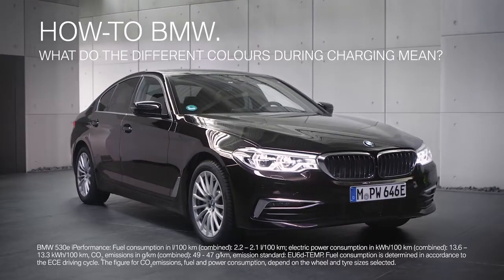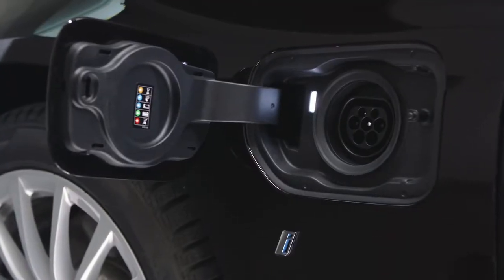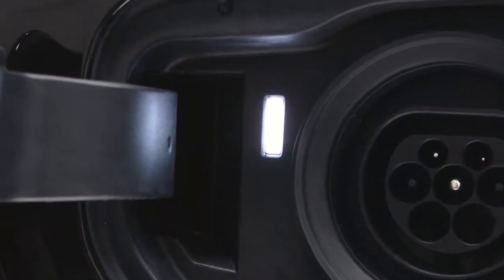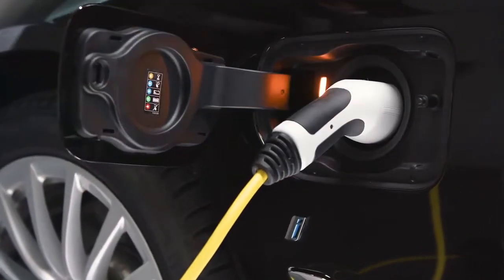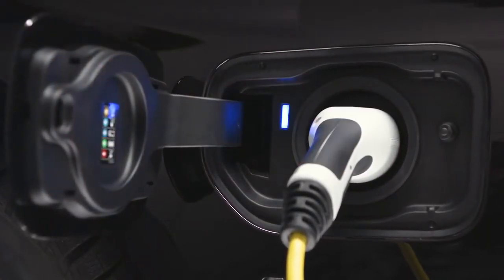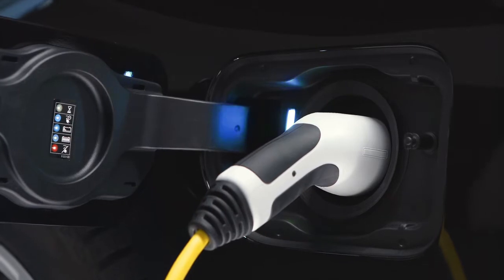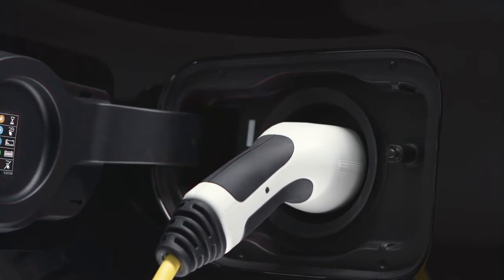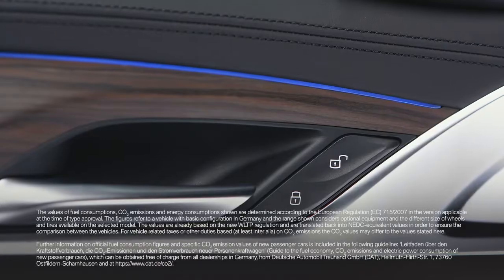Charge indicator lamp colours of your Plug in Hybrid or Electric Vehicle – BMW How To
In this video BMW How-To explains what the different colours during charging mean. Your electrified BMW offers extra visual information to inform you about the charging status. The charge indicator lamp shows different colours for different stages in the charging process.

A white light indicates that the charging cable can be connected or removed. During preparation of the charging process an orange light flashes. If you have set a planned charging time, the light turns blue. The light flashes blue when charging is active. Once the charging process is completed, the light turns green. In case of a flashing red light, a failure has occured. Please use the unlock button on your remote control or in the driver's door to release the plug.